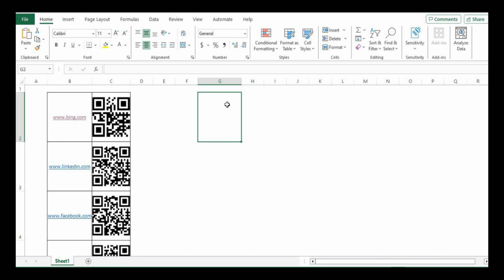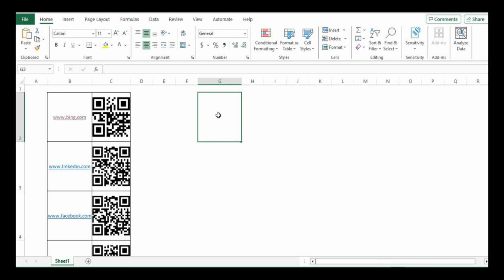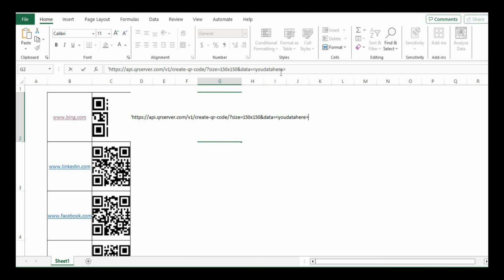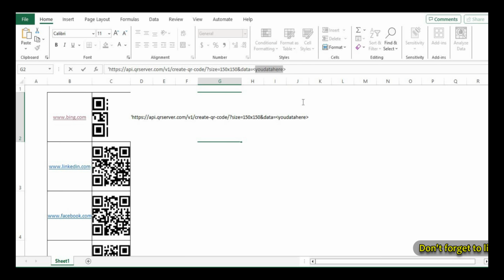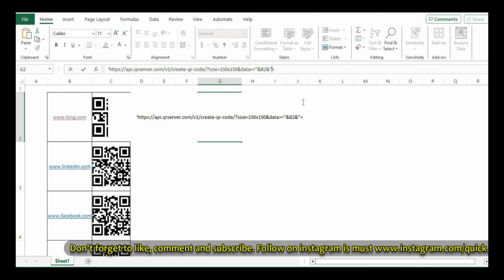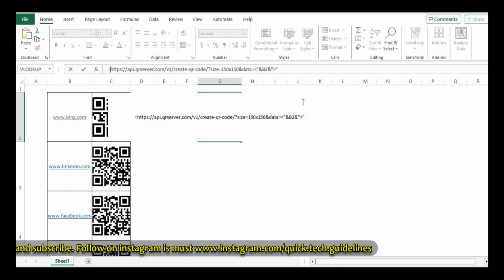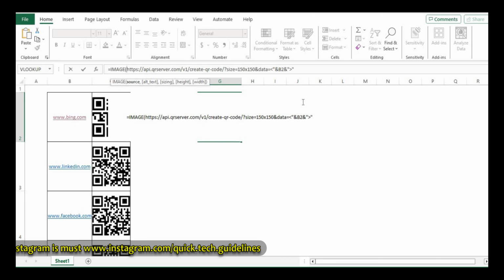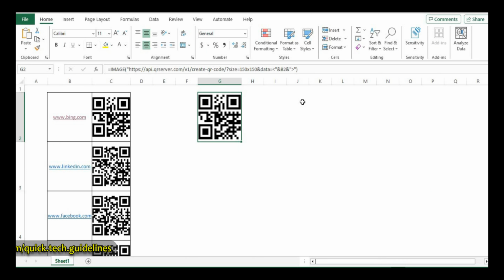Create Your own Free QR codes with Microsoft Excel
A QR code, or Quick Response code, is a two-dimensional barcode that stores information in a pattern of black squares arranged on a white square grid. They can be scanned using a QR code reader, typically found in smartphones, to quickly access the encoded information or perform specific actions. QR codes are popular for their efficiency in quickly transferring data and their versatility in different contexts.
Api Key:
You are requested to use angle brackets  instead of (youdatahere)".
Microsoft Excel is a spreadsheet program that allows users to organize, analyze, and visualize data in a tabular format with powerful calculation and graphing tools. It is part of the Microsoft Office suite and widely used for tasks such as financial analysis, budgeting, and data manipulation.
Chapters:
intro: 00:00
How to create QR code: 00:32
See the magic/results: 02:07
XelplusVis, Leila Gharani, XelPlus, word, excel, powerpoint, create qr code, qr codes, bulk qr codes, create multiple qr codes, google sheets, create qr codes for free, create qr codes with google sheets, microsoft 365, qr, url, google sheets image function, free qr code generator